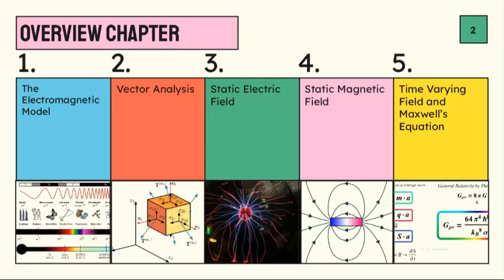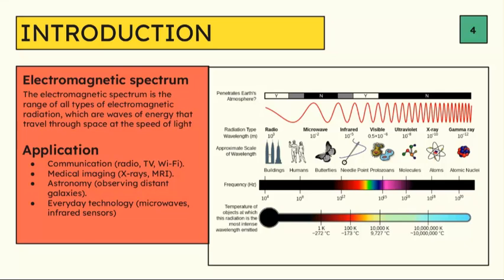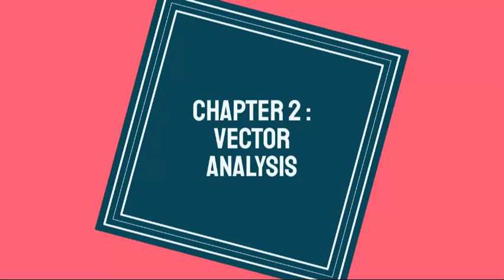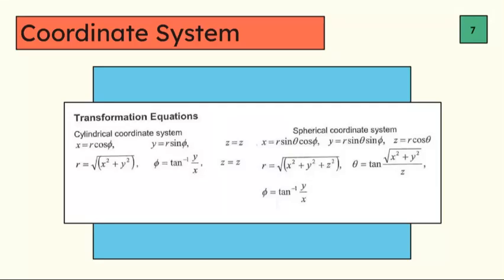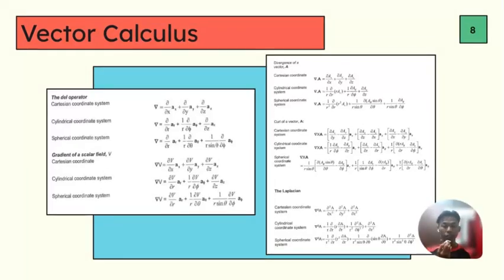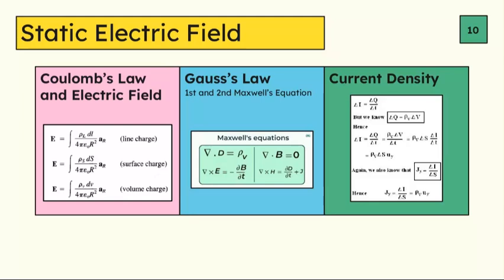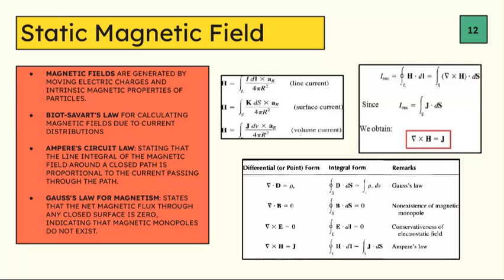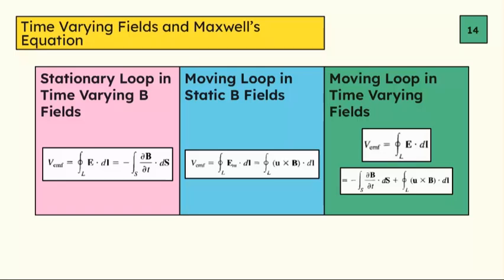PHY568 - ELECTRIC MAGNETISM VIDEO ASSIGNMENT (HAZIQ 2023479228)